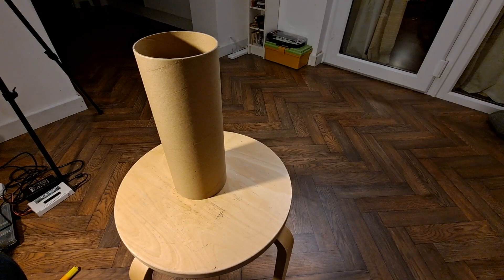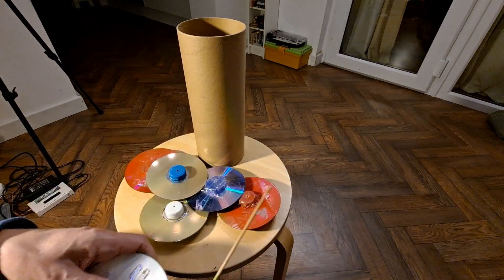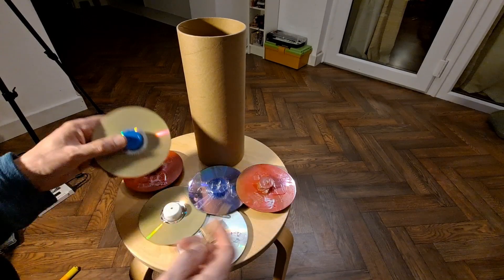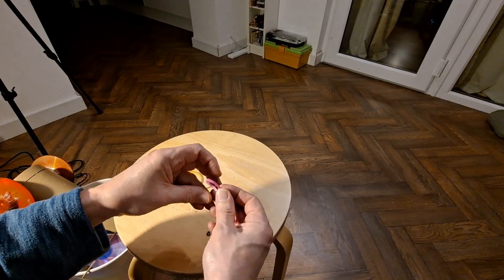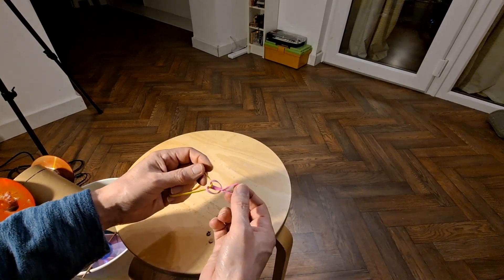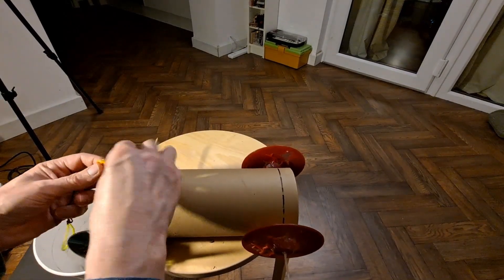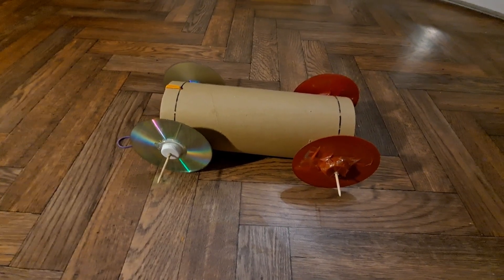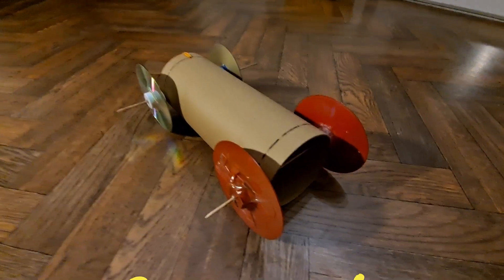Put a rubber band on it 0415 Cardboard tube car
Components
Cardboard tube
4 CDs or DVDs
8 bottle caps
2 bamboo canes
or BBQ skewers
Tape or Glue
Rubber bands

Tools
Pen or pencil
Ruler
Hole punch

Edited with Clipchamp Video Editor